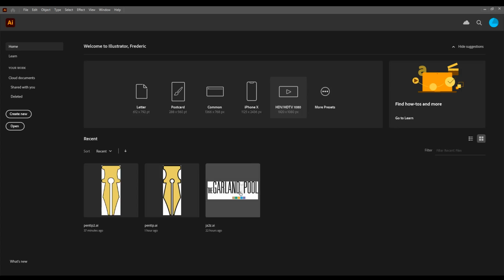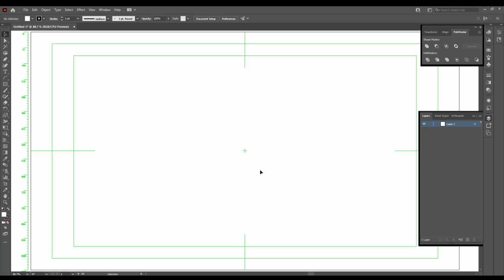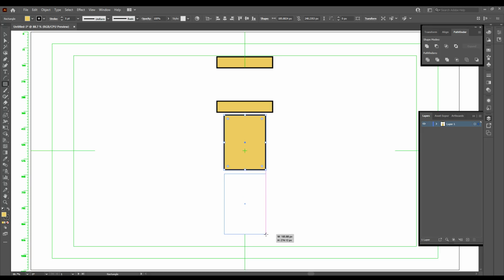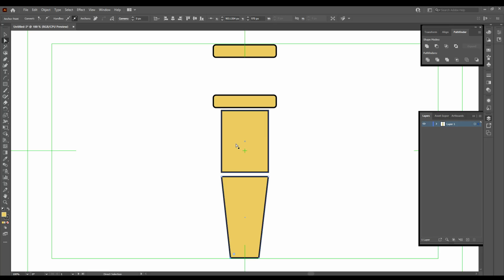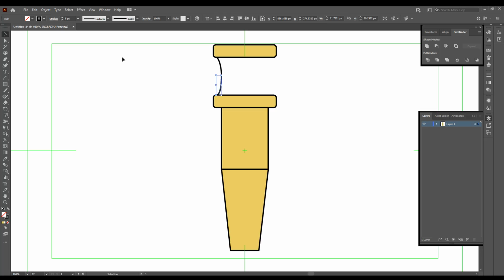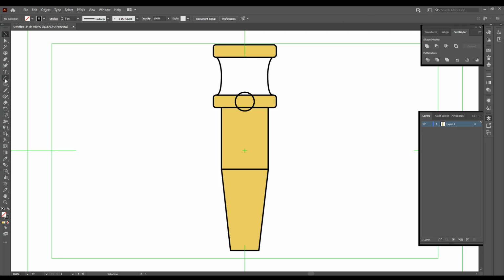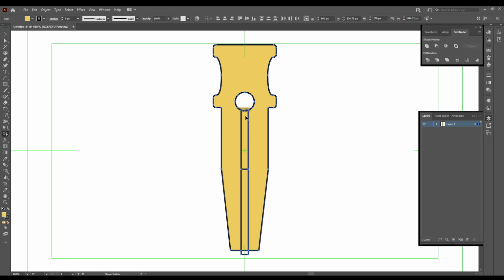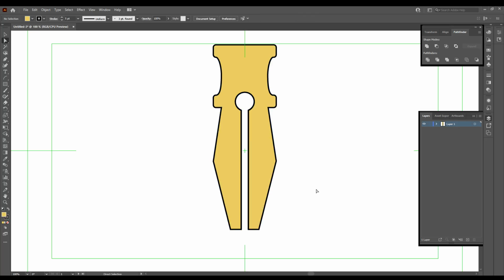Adobe Illustrator - PenTip - MiniProject: Aug 3, 2021 9:37 PM